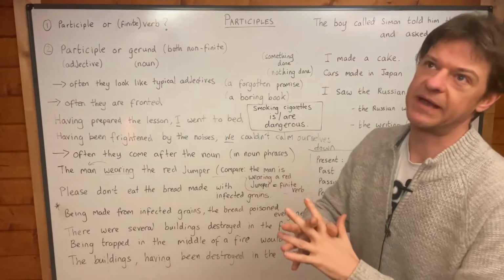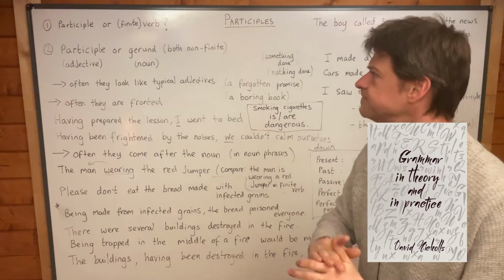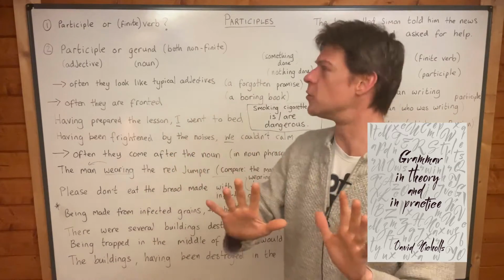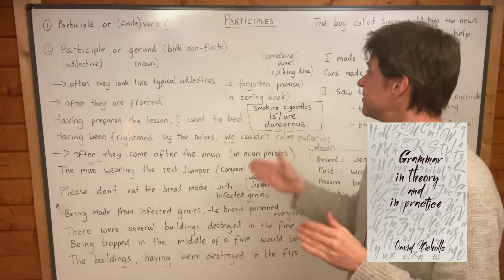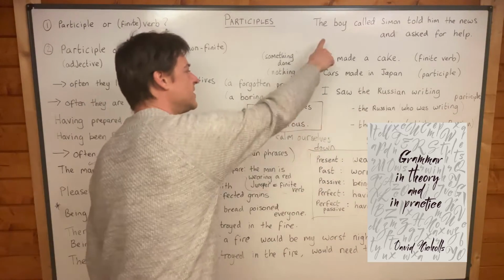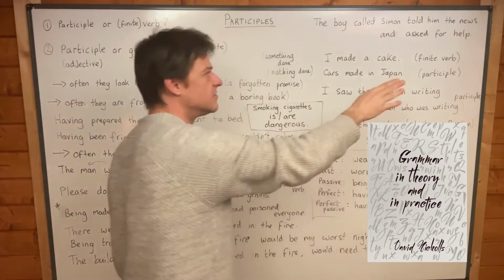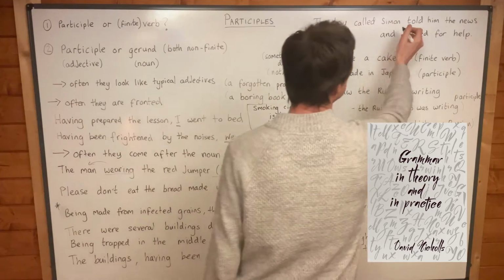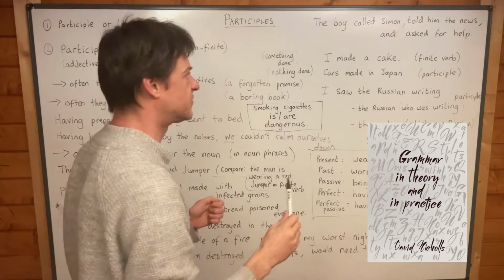Participles and Finite Verbs - MASTER ENGLISH LANGUAGE - £13.99